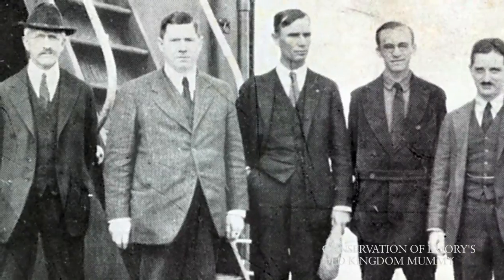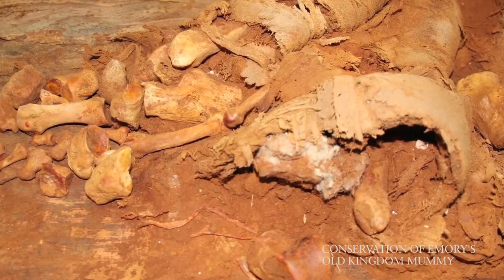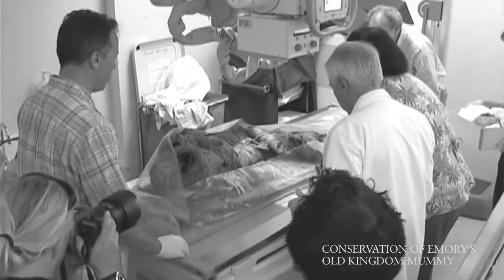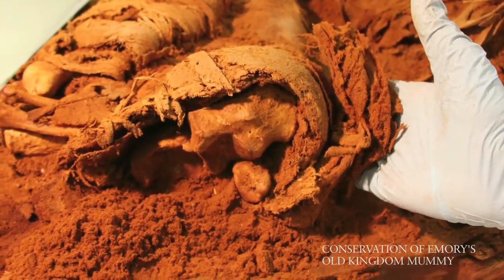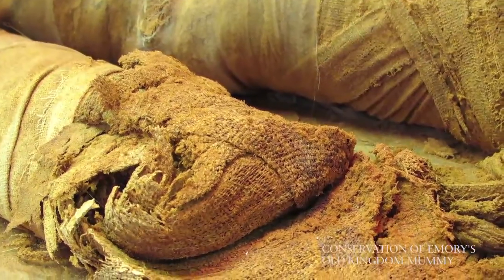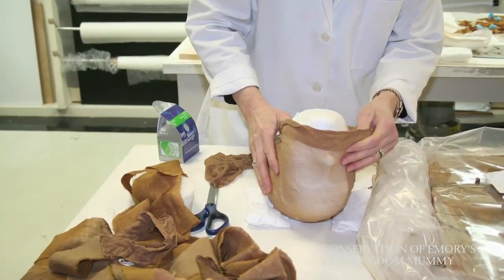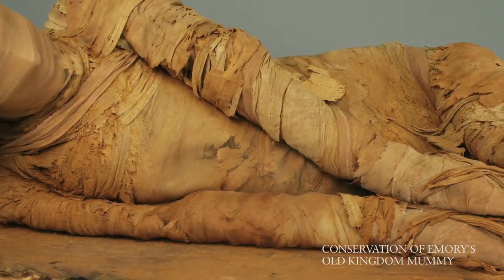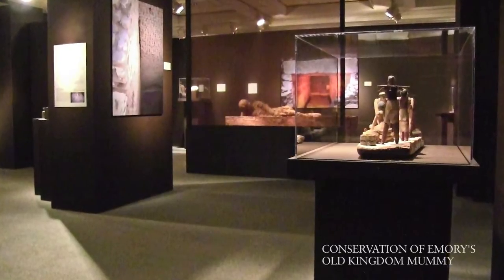Beneath the Wrappings: Conservation of Emory's Old Kingdom Mummy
In 1921, William Arthur Shelton, a professor in Emory's Candler School of Theology, purchased an Old Kingdom mummy from the sacred site of Abydos in Middle Egypt. In storage at the Carlos Museum for over 90 years, its linen in tatters, its head in a separate box, and many bones missing or exposed, the mummy provided an extraordinary challenge for conservators Renee Stein and Mimi Leveque.  This video documents their almost year-long treatment of the mummy in close consultation with curator Peter Lacovara, students and faculty at Emory University, doctors at Emory Hospital, and other consultants.